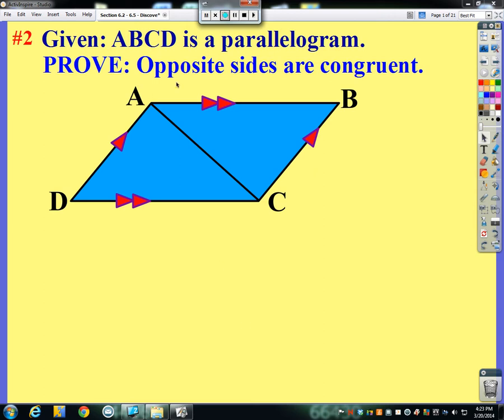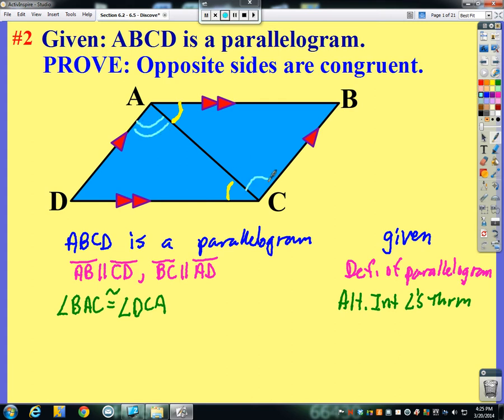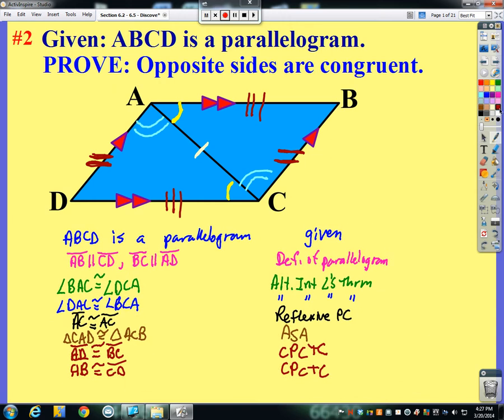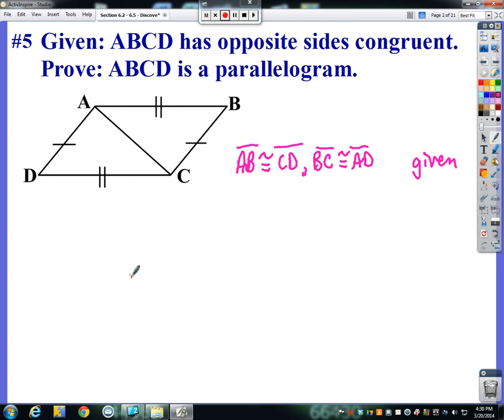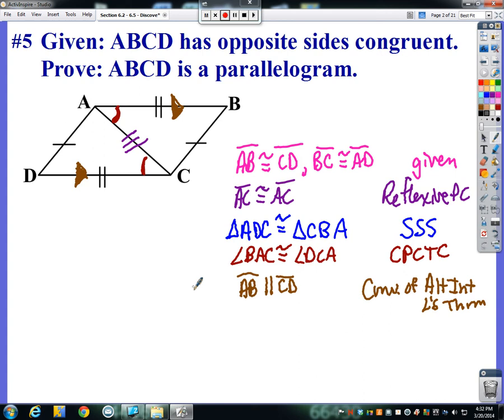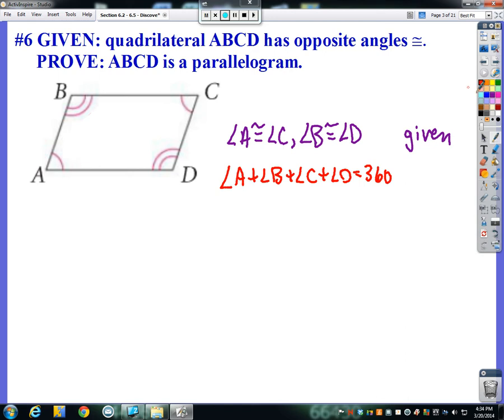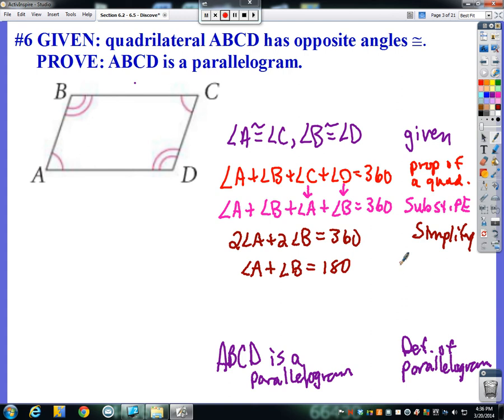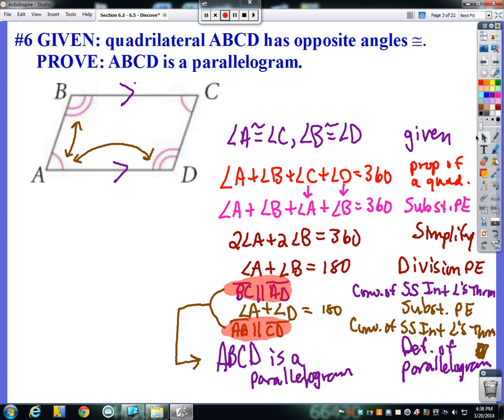Chapter I - Video #3.5 (Section 6.2 - 6.3 - Parallelogram Proofs)